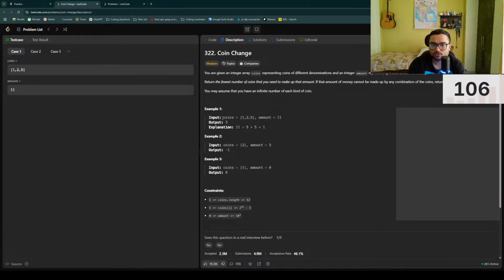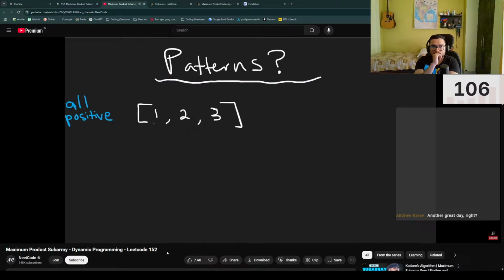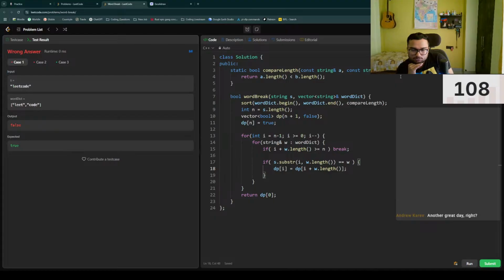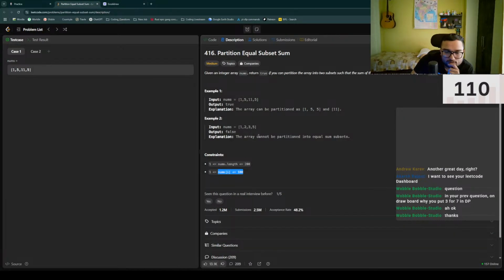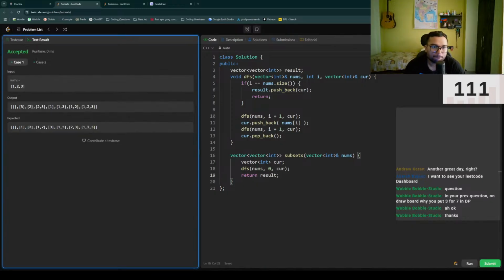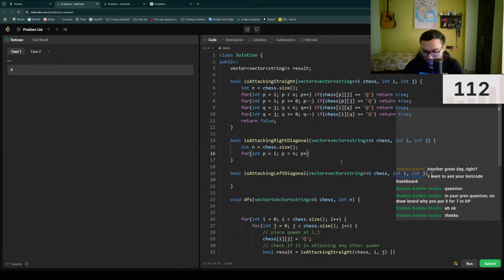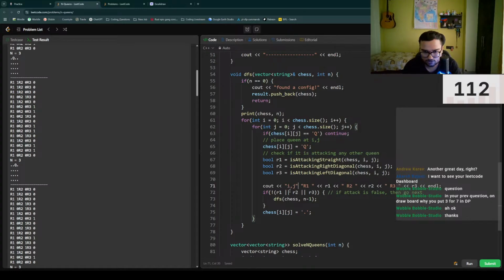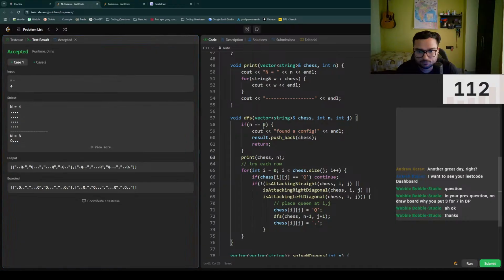epic leetcode gaming | shaving my head at 500 subs